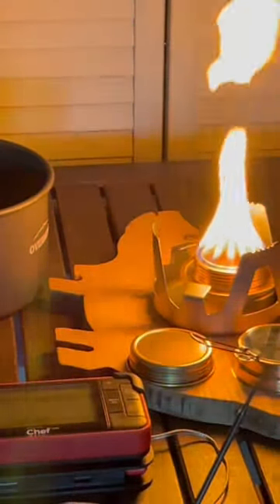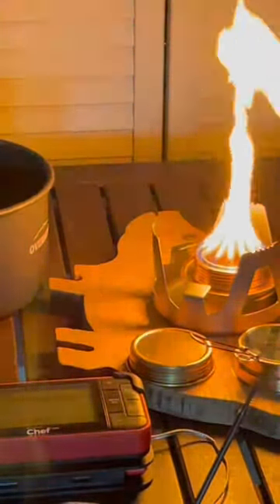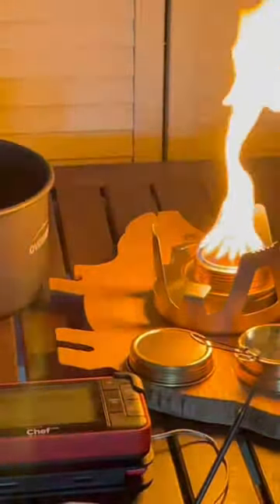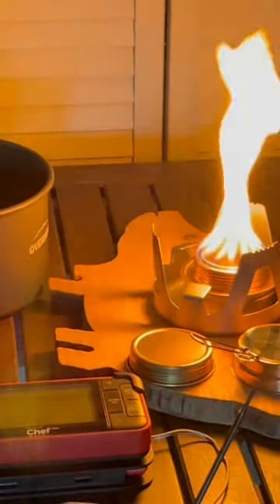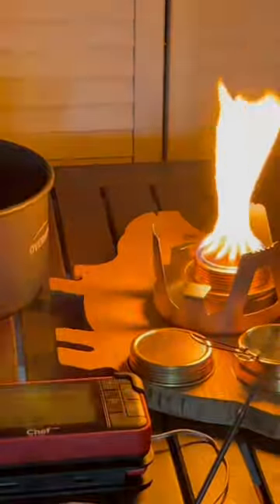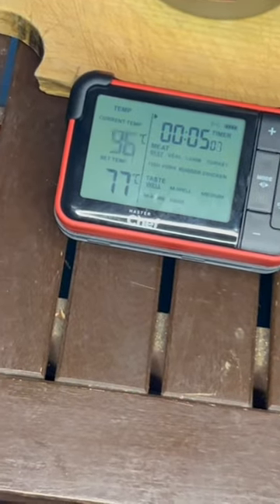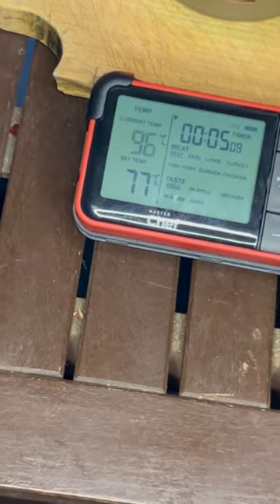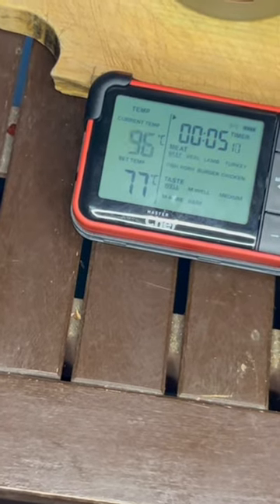Generic Alcohol Stove🔥 @ItsMePaulyC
Another item I was curious about and excited to try for you guys. It's not a brand name, but this Alcohol stove looks pretty close to the Trangia stove. It was pretty cool to try, but I didn't like the result from the flame. I wonder if it was the fuel I used. It's a learning curb for me, so any advice or comments are appreciated. Enjoy the video!